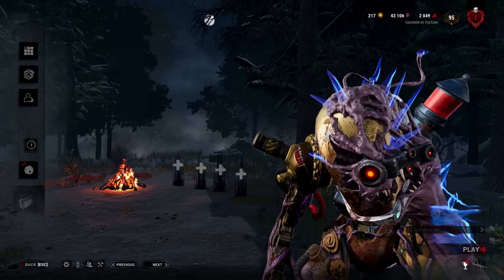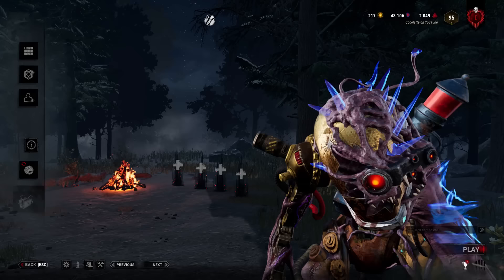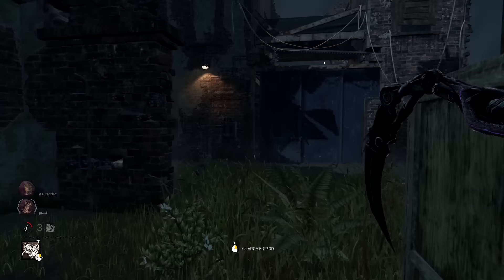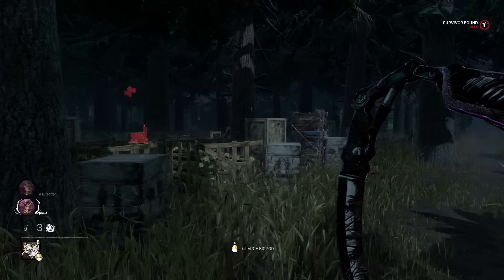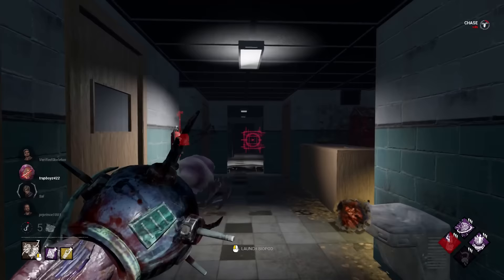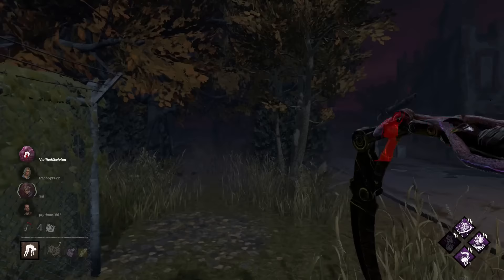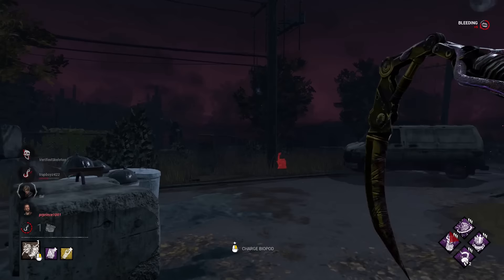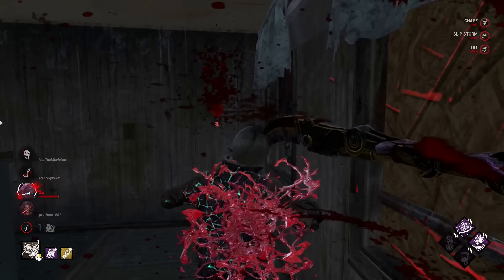How To Play THE SINGULARITY (Guide) | Dead By Daylight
How To Play THE SINGULARITY (Guide)

This video is a little different from my normal stuff so please cut me some slack :) Enjoy!